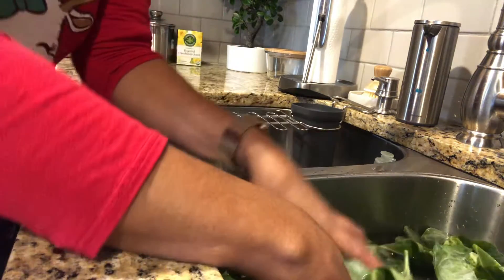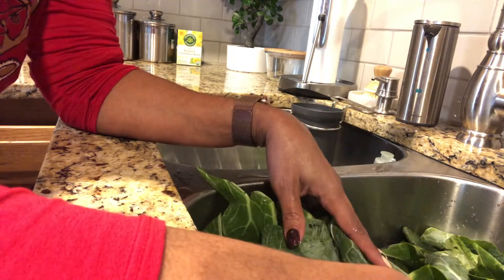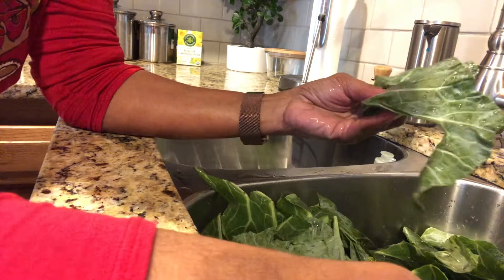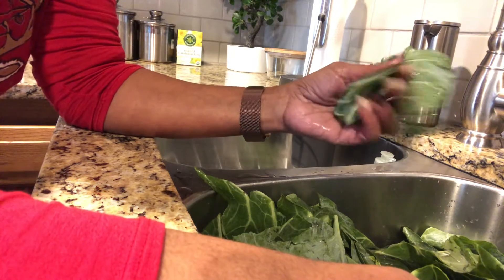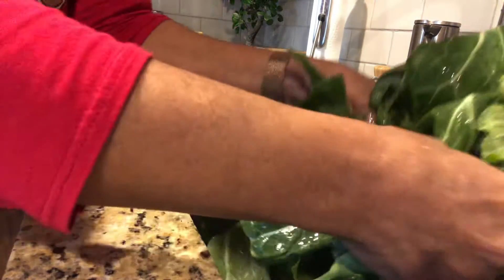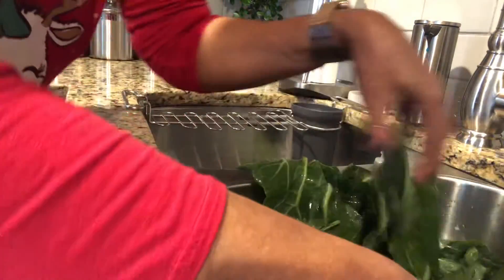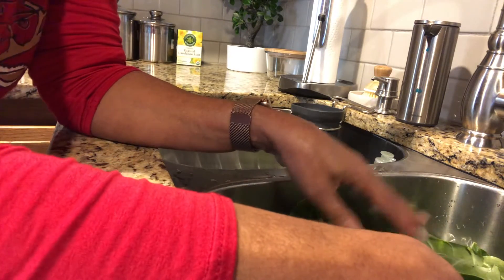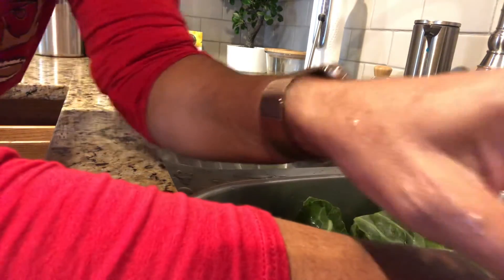Give those Collard greens 🥬 a bath!